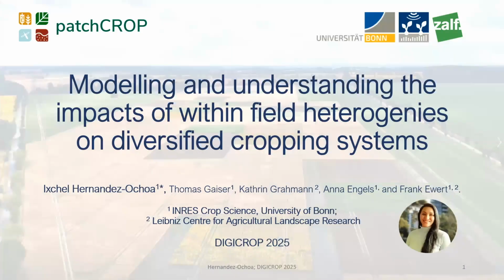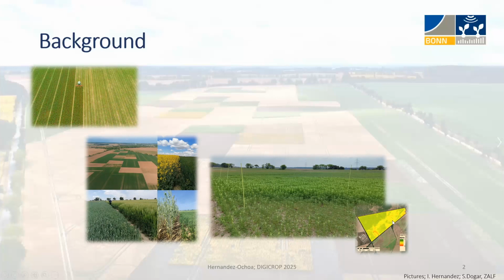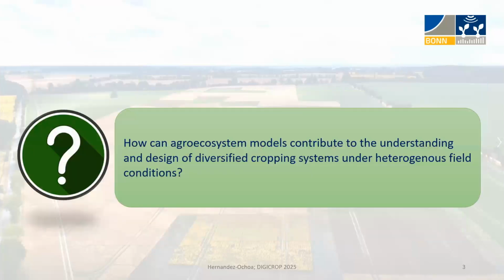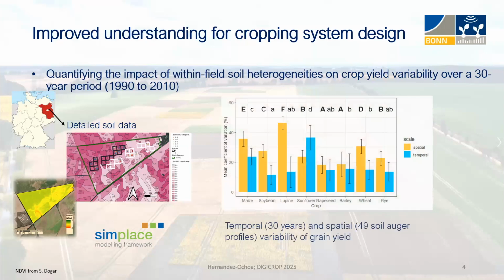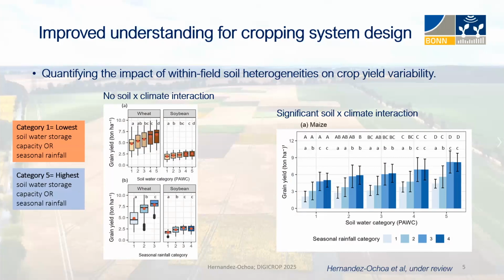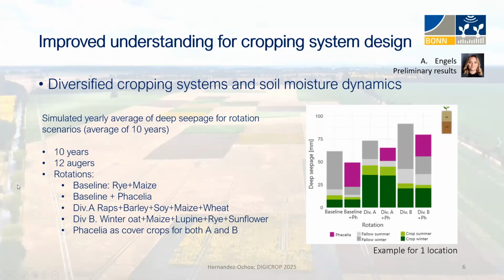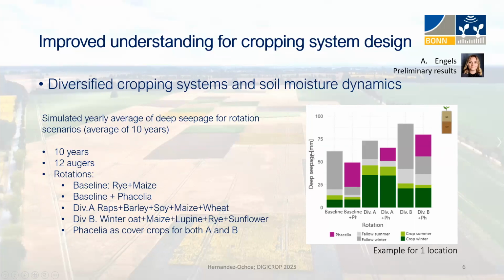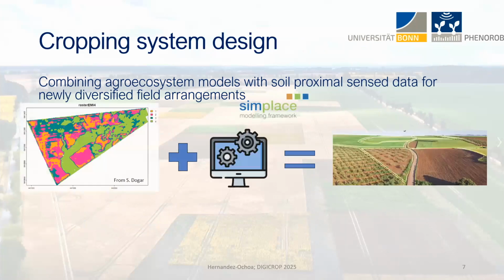Ixchel Hernandez-Ochoa - Modelling and understanding the impacts of within field heterogeneities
Ixchel Hernandez-Ochoa (University of Bonn): Modelling and understanding the impacts of within field heterogeneities on diversified cropping systems

International Conference on Digital Technologies for Sustainable Crop Production (DIGICROP 2025) • July 8 and 9, 2025 •